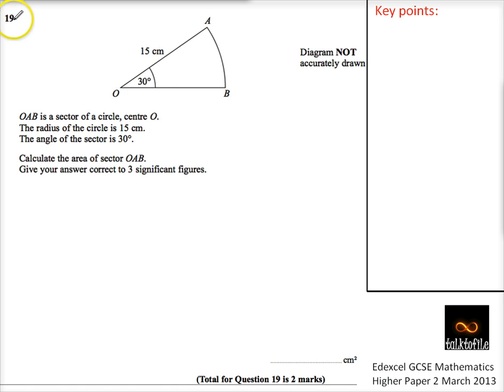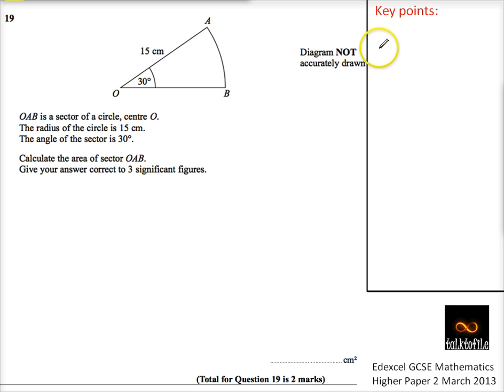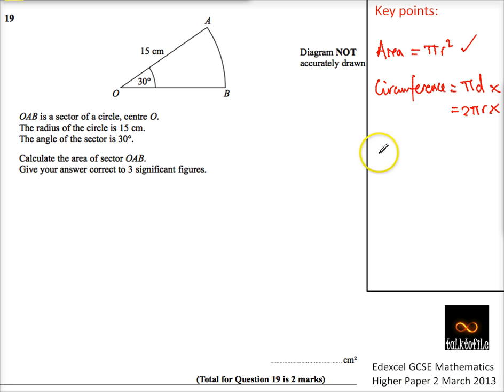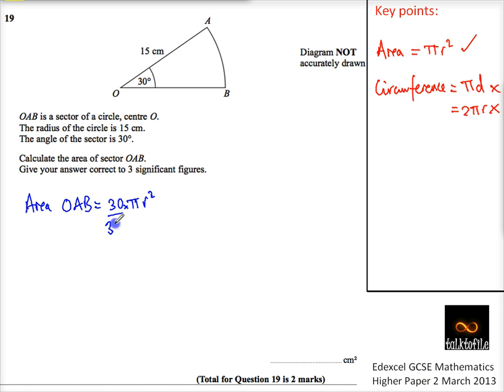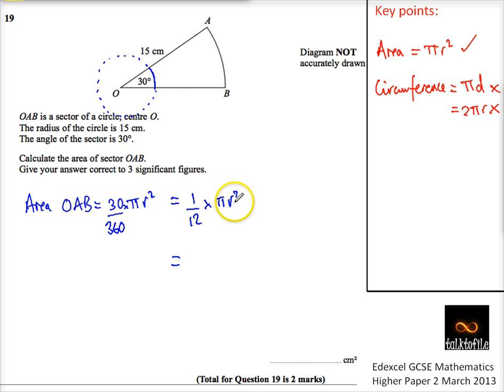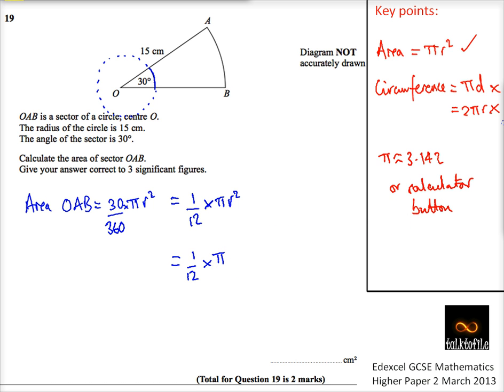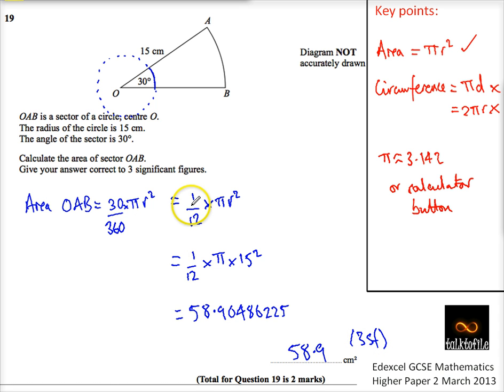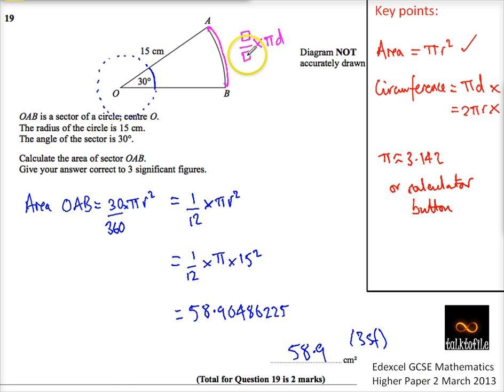Q19 Arcs Sectors H Paper 2 March 2013 Edexcel